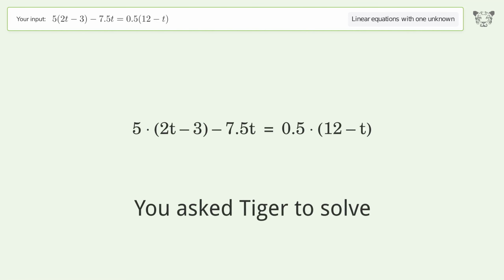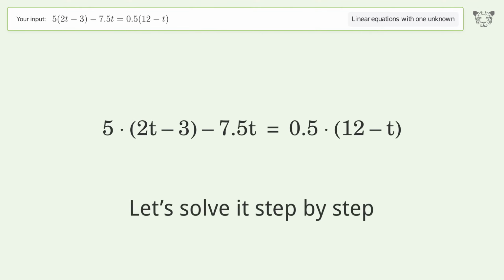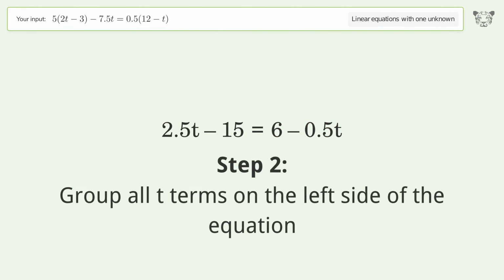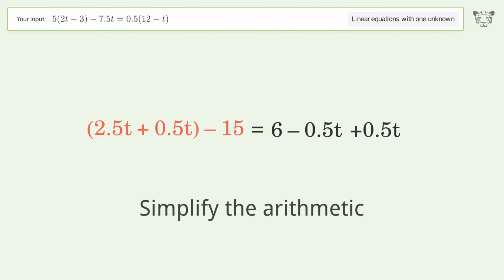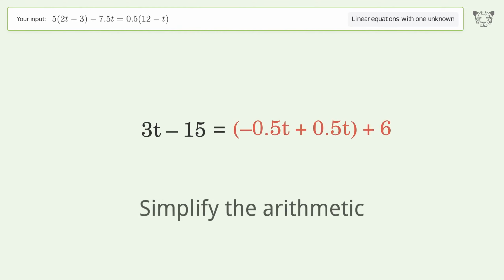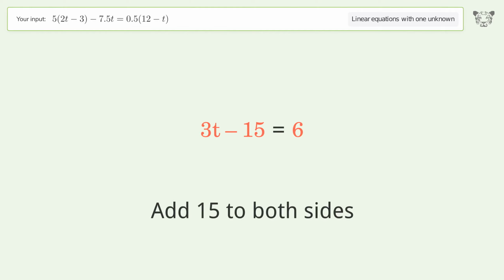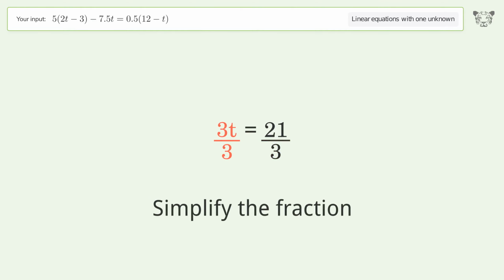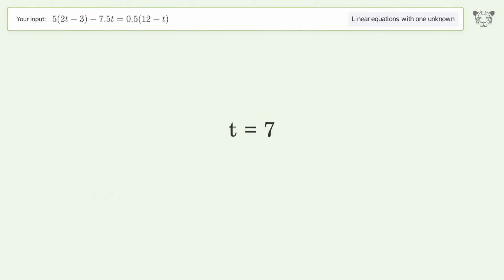Linear equation with one unknown: Solve 5(2t-3)-7.5t=0.5(12-t) step-by-step solution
Solving 5(2t-3)-7.5t=0.5(12-t) using the linear equation with one unknown solver

for a step-by-step and more tips and tricks for dealing with linear equations with one unknown.